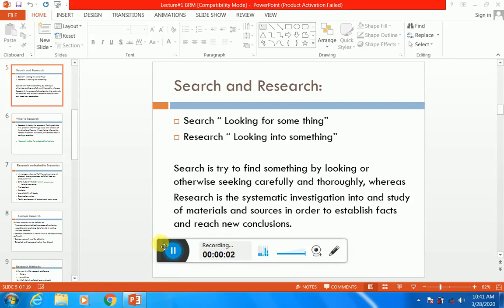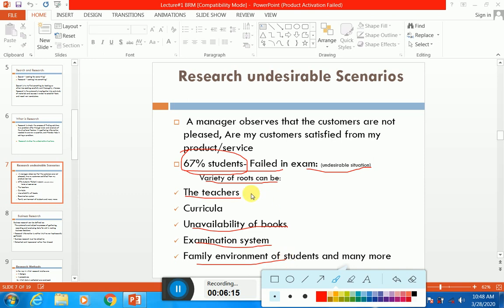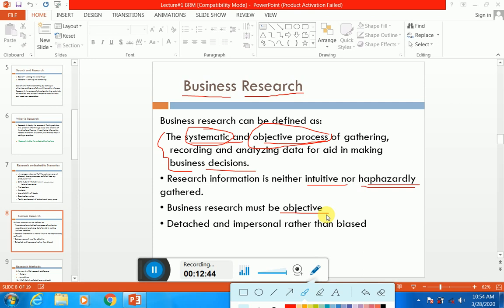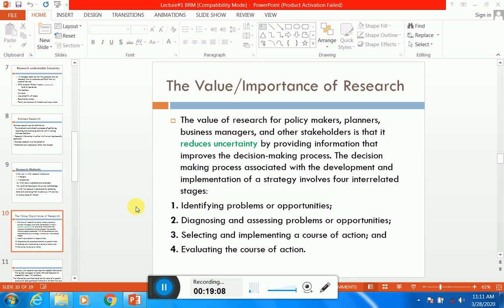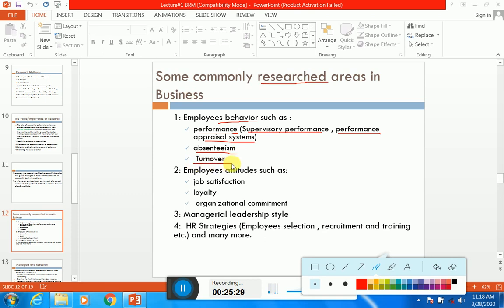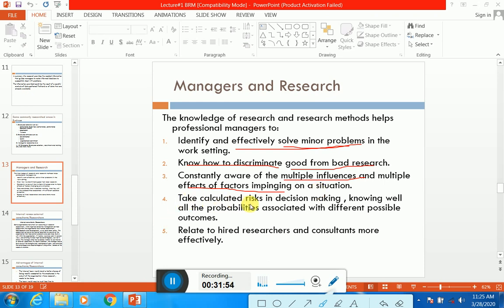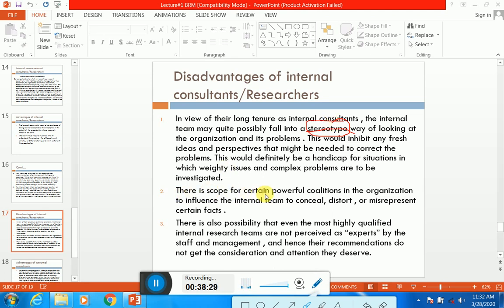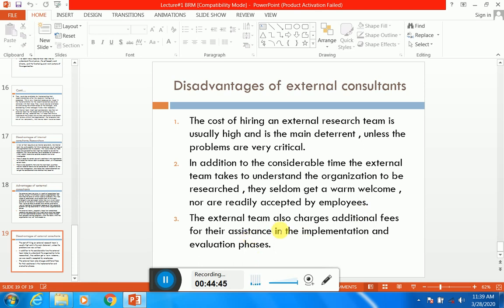Lecture#1 part II BRM. Value of Research, Managers and Research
Value of Research, Managers and Research